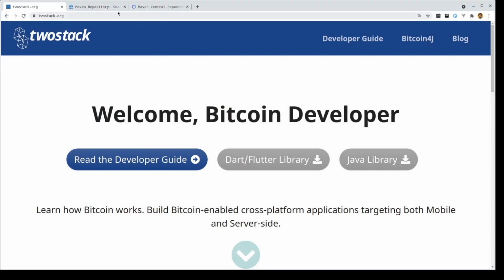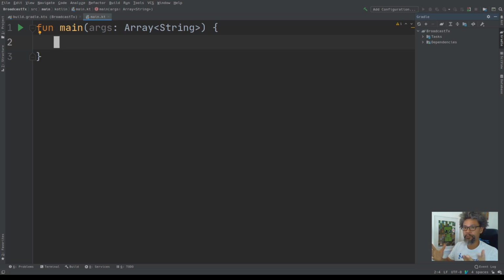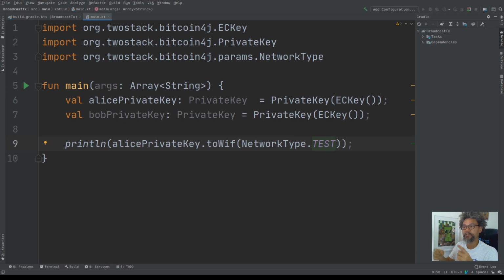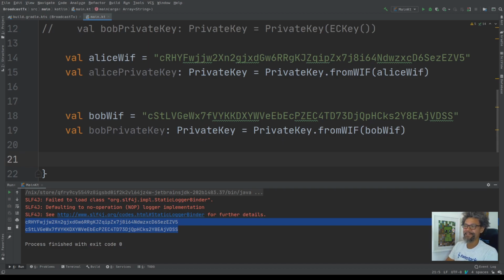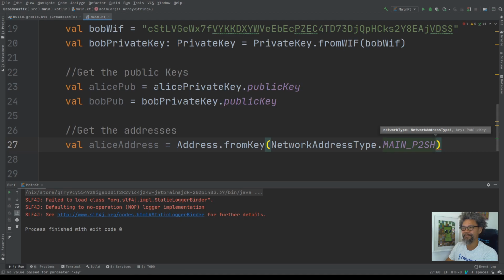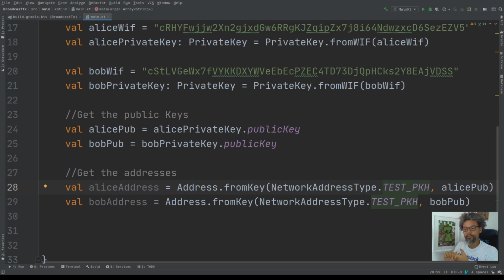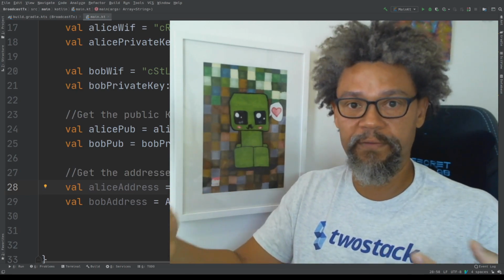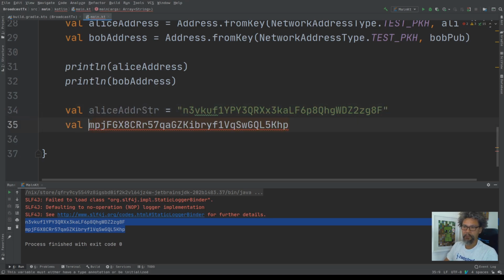Build a Transaction - Part 1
This is Part 1 of a three-part series. We will programmatically assemble a payment Transaction that we can broadcast onto the bitcoin network. We will use our learnings from "BitcoinSV Node Setup", to send our assembled transaction into our local Regresstion-Test-Mode Bitcoin Node.

Today we are using the Kotlin language, and will import the Bitcoin4J library from Maven Central (repository) for use in a Gradle-managed project.

Part One of this two-part episode covers:
Private Keys
Public Keys
Bitcoin Addresses